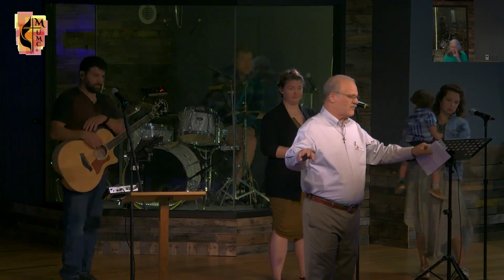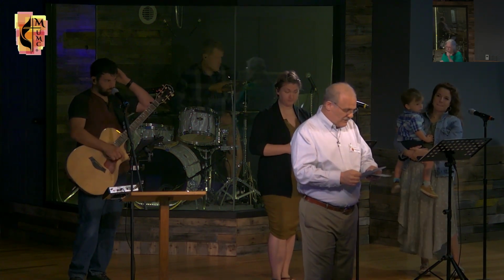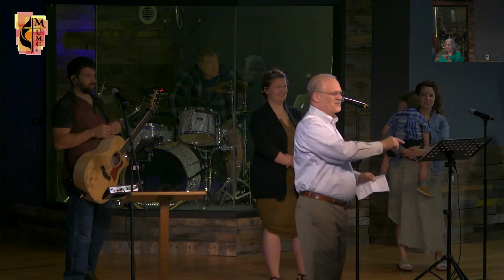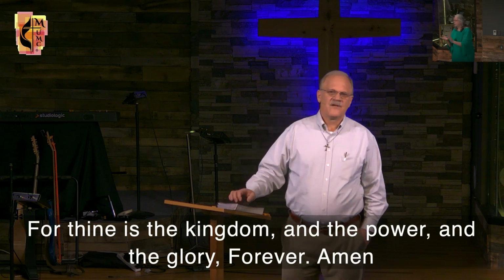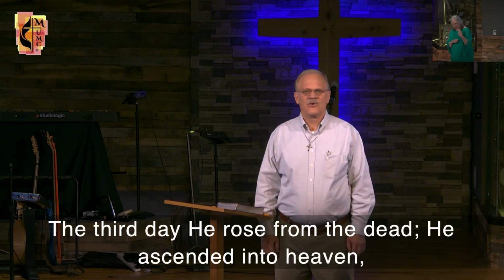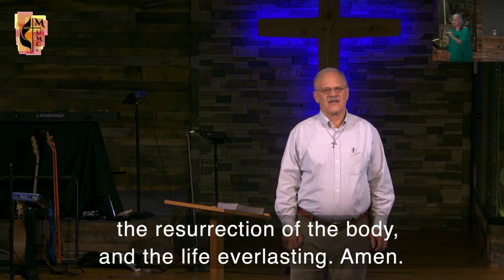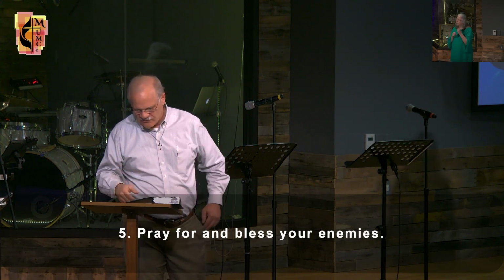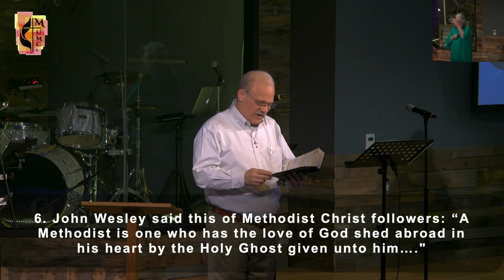Contemporary Worship 4 14 24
We apologize for this not streaming at 9:00.